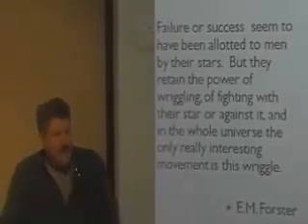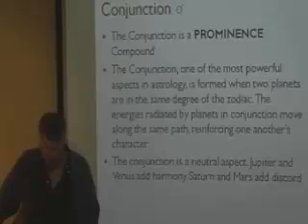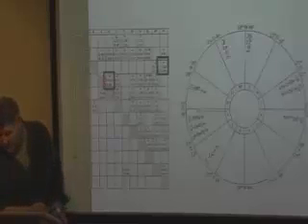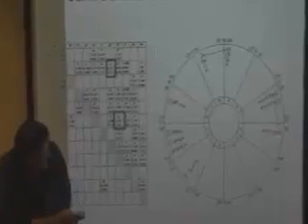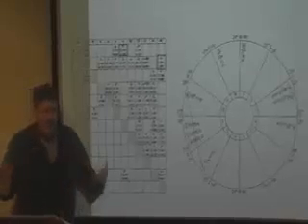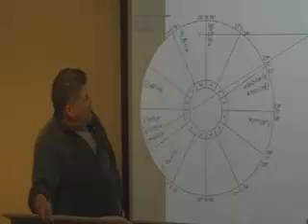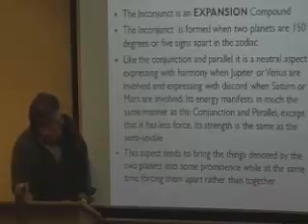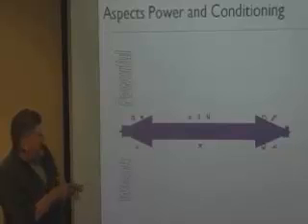Introduction to Hermetic Astrology 5 | The Ten Aspects | Gibson Via Light.org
Visit Our Official Bio Page of The Church of Light & The Academy of Hermetic Arts 🕯️✨

In this video, the speaker discusses the importance of aspects in astrology. Aspects are the geometric angles formed by planetary energies as they radiate towards the Earth. They add energy to a chart and contribute to a person's character and life events. The speaker emphasizes the significance of understanding and interpreting aspects in chart delineation. They also mention the different types of aspects, such as conjunctions, squares, trines, and sextiles, each representing different levels of harmony or discord in a chart. The speaker recommends reading various chapters and materials that delve into aspects, including psychological correspondences and strengthening aspects of the planets. They provide guidance on how to study aspects using computer-generated charts and suggest examining one's own chart to identify aspects and keywords associated with them. Overall, the video emphasizes the role of aspects in astrology and encourages viewers to explore and analyze aspects in their own charts for a deeper understanding of their personality and life experiences.

This is Introduction to Hermetic Astrology Class 5: The Ten Aspects with Christopher Gibson. These are the full length videos of Christopher's 7 video - class workshop under "Introduction to Hermetic Astrology" which can be found at churchoflight.tv or using the under Tarot classes category.

Please support our mission by donating or becoming a member to receive exclusive award manuscripts for further study and gain access to our private members' support forum via light.org. Your donations ensure that we can sustain our mission to promote Universal Welfare through the teachings and practices of the Religion of the Stars as taught by C.C. Zain.

⏱️⏱️VIDEO CHAPTERS Hermetic Astrology 5 | The Ten Aspects ⏱️⏱️:

00:00:00 - Introduction to Astrological Aspects
00:06:00 - Understanding the Power and Conditioning of Aspects
00:12:00 - The Impact of Aspects on Personality and Character
00:18:00 - Exploring the Harmonious Aspects: Trine and Sextile
00:24:00 - Analyzing the Discordant Aspects: Opposition and Square
00:30:00 - The Subtle Discordance: Sesquiquadrate and Semisquare
00:36:00 - Neutral Aspects: Conjunction and Parallel
00:42:00 - Exploring the Role of Aspects in Chart Delineation
00:48:00 - Using Aspects in Astrodyne Interpretation
00:54:00 - Analyzing Aspects for Personal Interests and Health
01:00:00 - Aspects' Influence on Social Relationships and Partnerships
01:06:00 - The Spiritual and Utopian Urge: Moon Trine Neptune
01:12:00 - Navigating the Individualistic Urges: Jupiter Conjunct Pluto
01:18:00 - Saturn's Influence on Money and Finance: Conjunction to Ascendant
01:24:00 - Uranus Trine Midheaven: Balancing Personal Goals and Community
01:30:00 - The Power of Change: Gandhi's Chart Analysis
01:36:00 - Attracting Change through Aspects: Venus Inconjunct Neptune
01:42:00 - Harnessing the Transformative Energy: Mars Trine Uranus
01:48:00 - Conclusion: Embracing the Cosmic Dance of Astrological Aspects